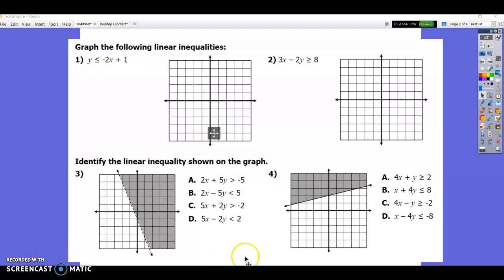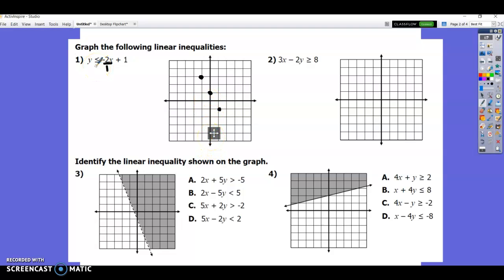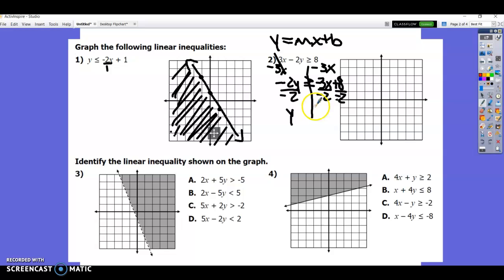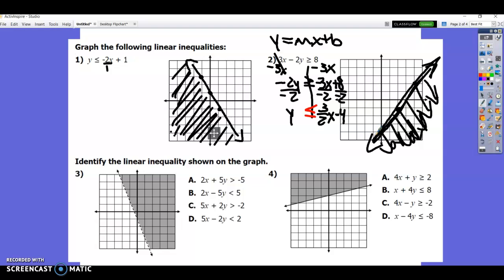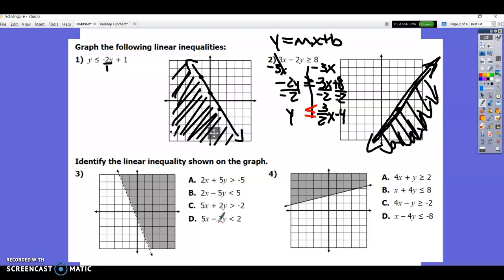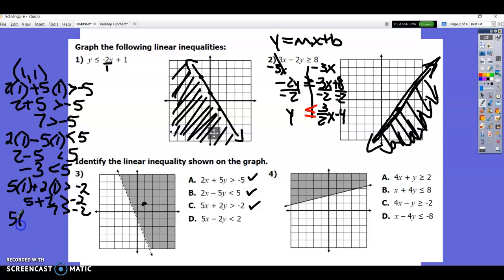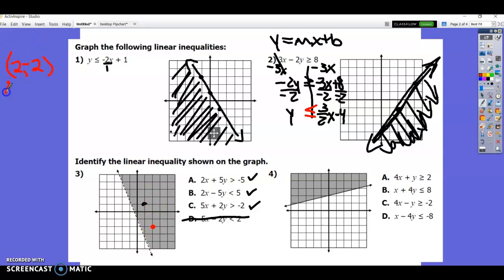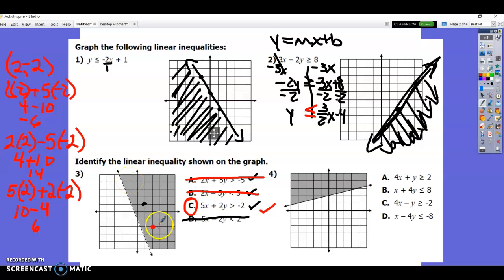Linear Inequalities and checking solutions